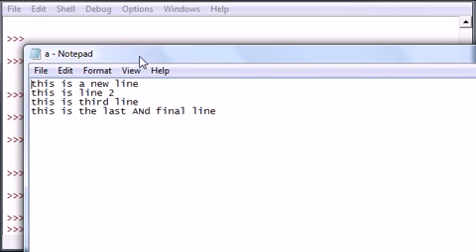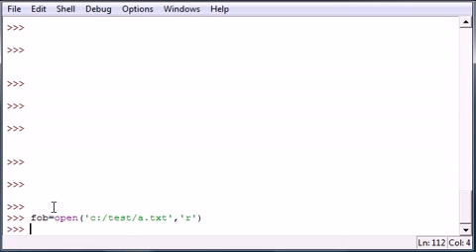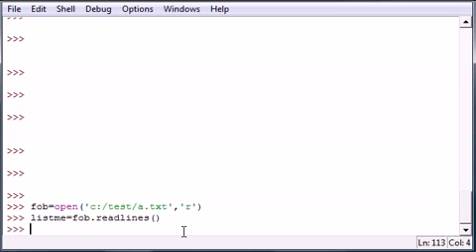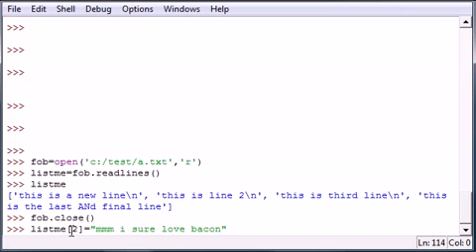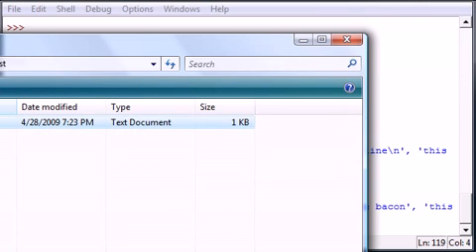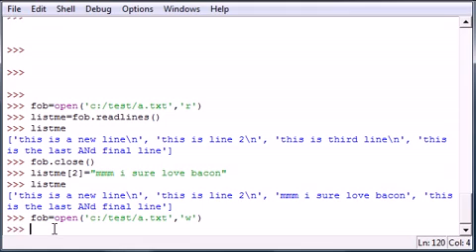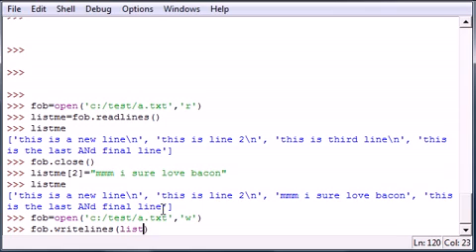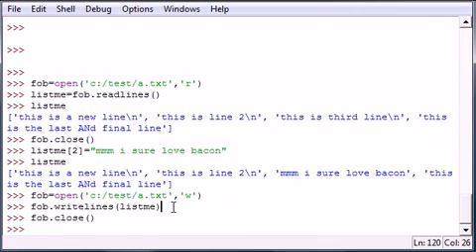(Python) 43 - Writing Lines (Python Programming Tutorial)